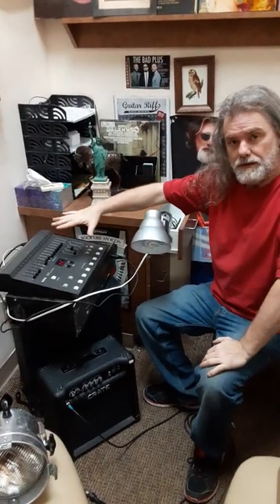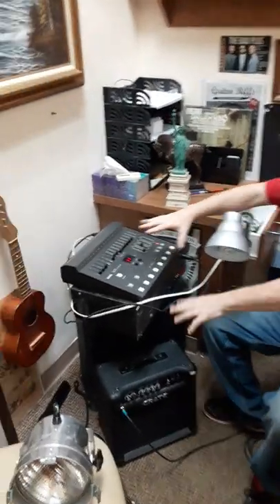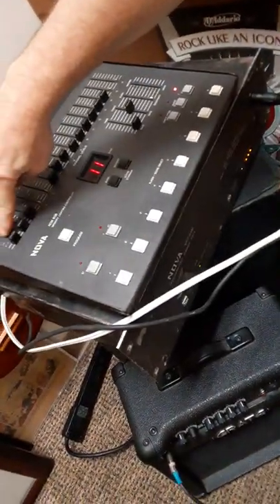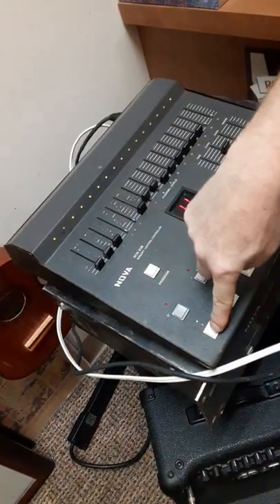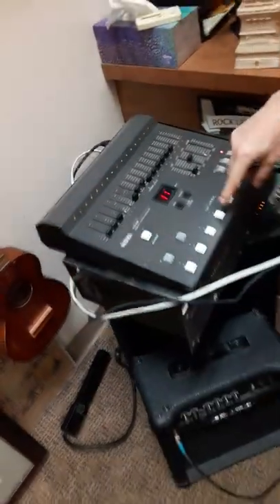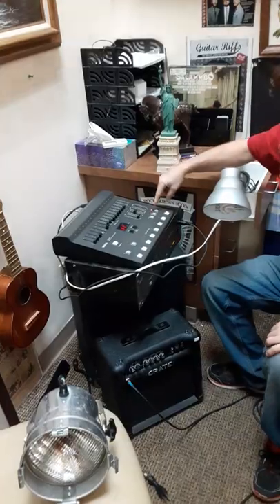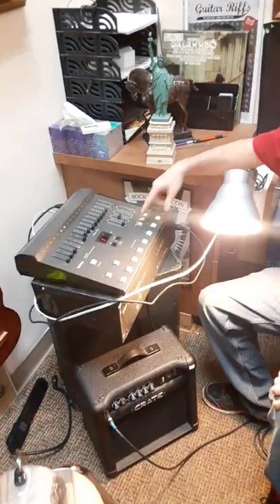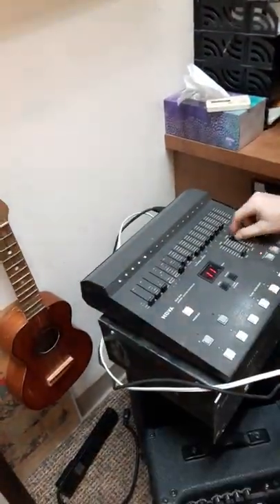Nova ncm6128 light board demo and dimmer pack at rocktownmusic.net